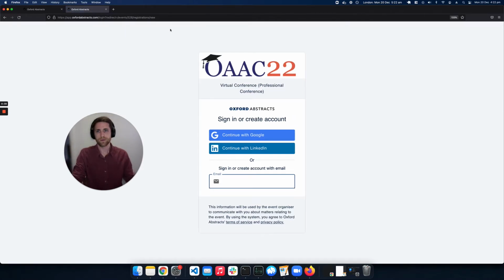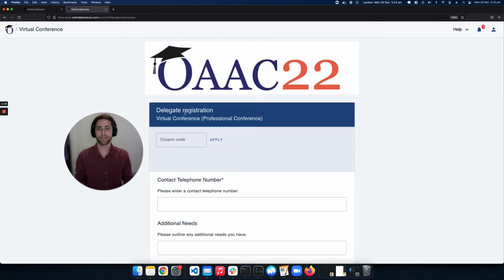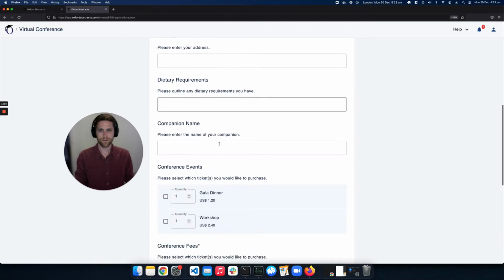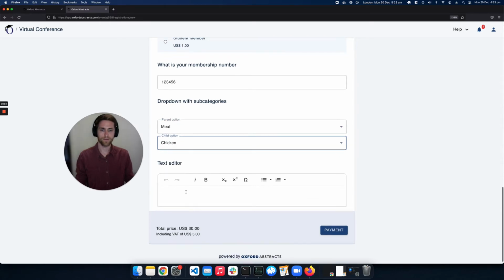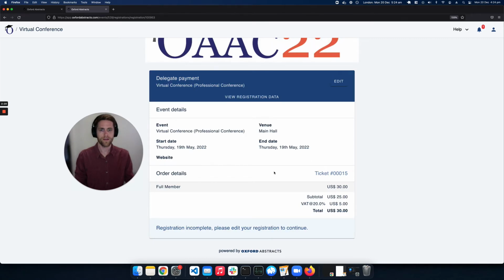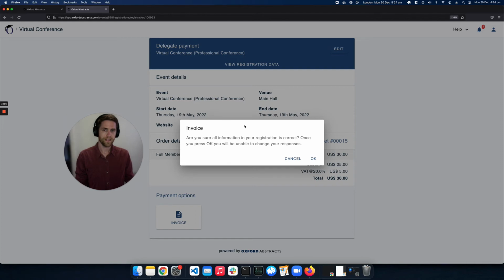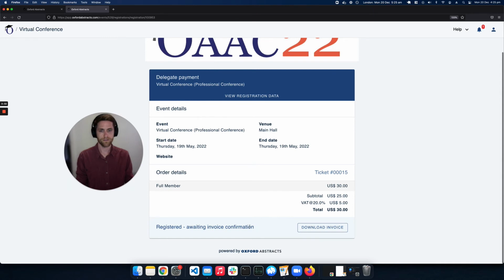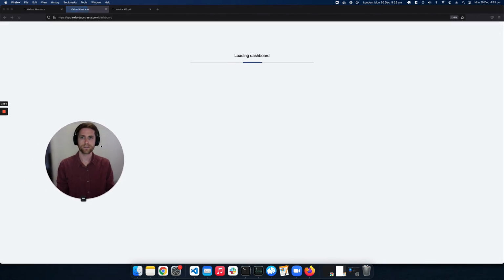Registering for an event as a delegate